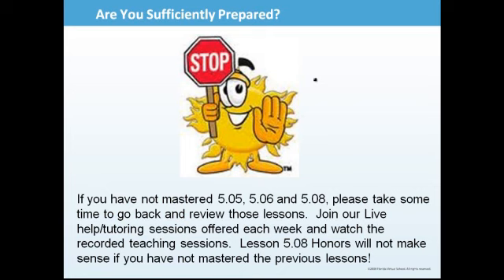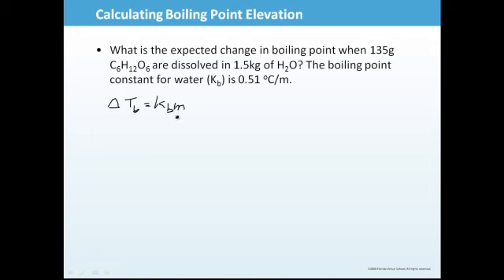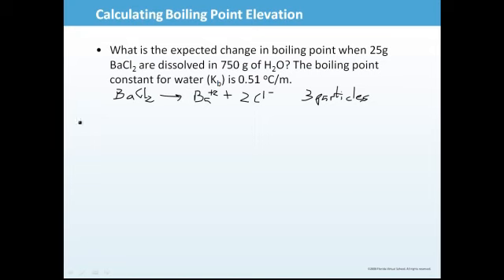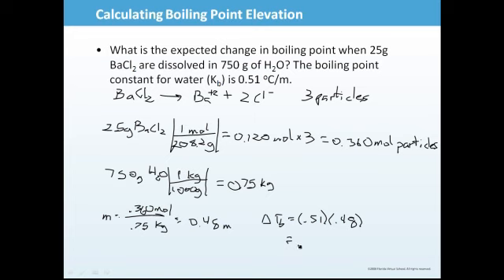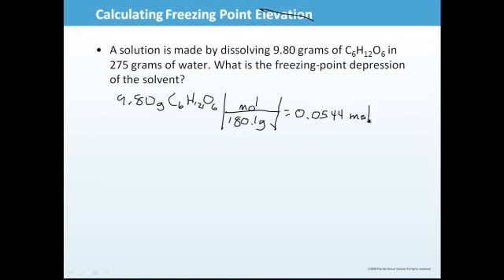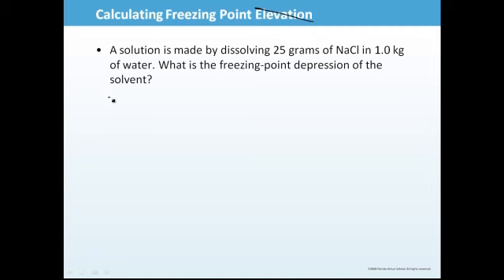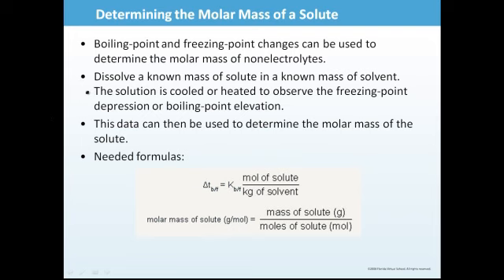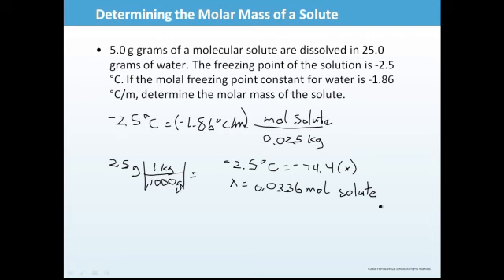FLVS Honors 5.08 Chemistry Lesson